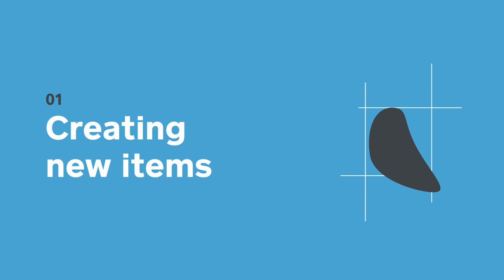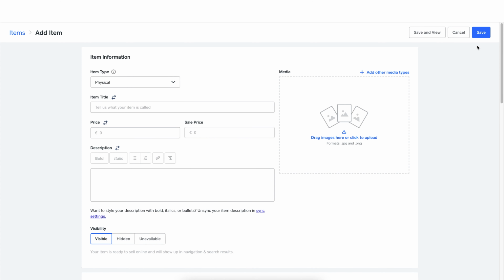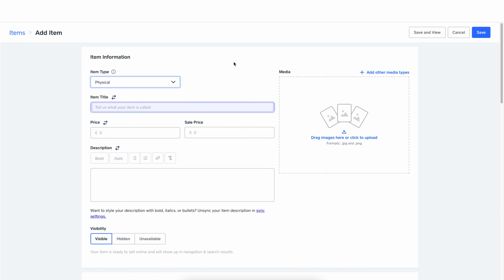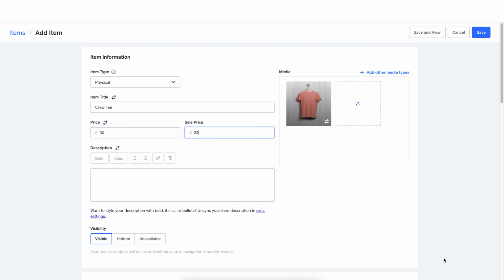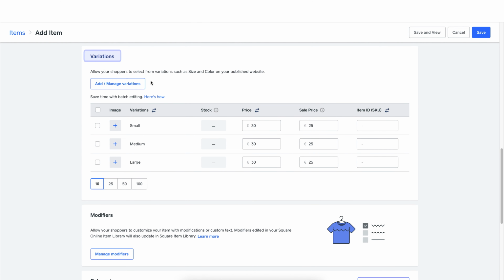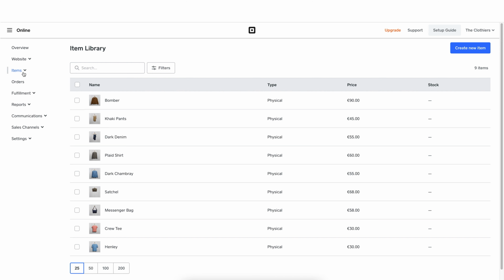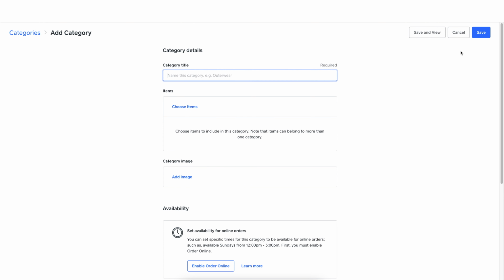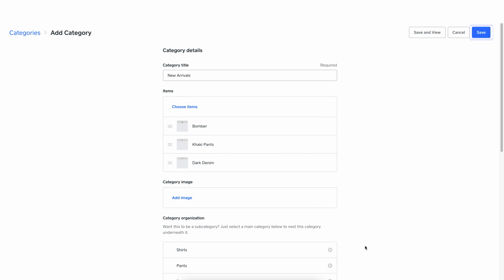Creating and Modifying Retail Items | Square Online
Check out these tips to help you set up items in your Square Online shop. This tutorial shows you how to:
- Create new items
- Create categories

Here we're going to run through how to set up a new item inside your online store.

Just go to the top right and hit Create new item. First you want to choose your item type. This is important because all the fields that will follow will dynamically change, depending on the particular item type you select. Here, let's go with physical item.

Aside from the obvious titles and descriptions, you can also set up the price and the price of the item when it's on sale.

You can add your images just by dragging and dropping.

You can choose if the item should be currently visible on your site, or maybe you want to add an item only available in person, you can hide it from your online store.

Moving down, you can also add options to your items. For example, if there were multiple sizes for a particular T-shirt, you can simply list them from extra small and beyond.

Moving past the other essentials, you can create categories to make it easier for customers to shop via search tags or individual category pages. For example, I'll create a new arrivals category to highlight items that just came in, and then I simply add the items I want.

And that's creating new items inside your online store.